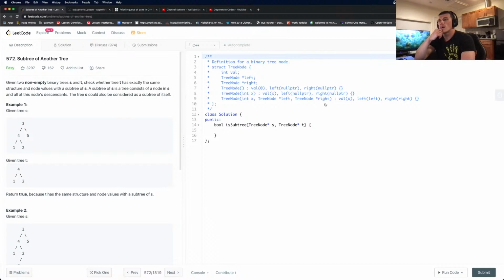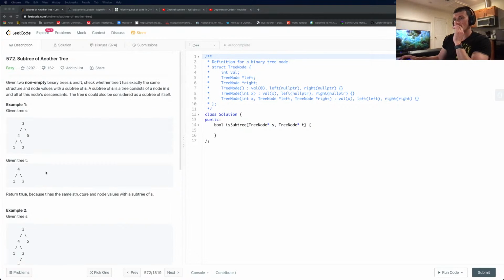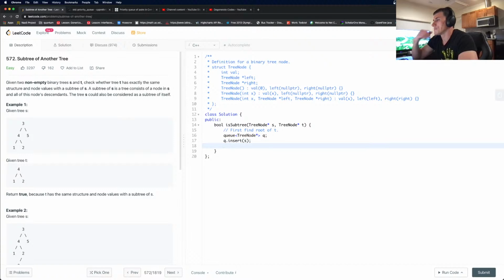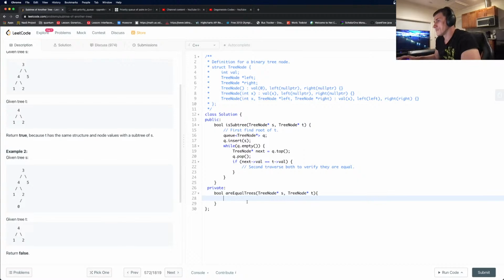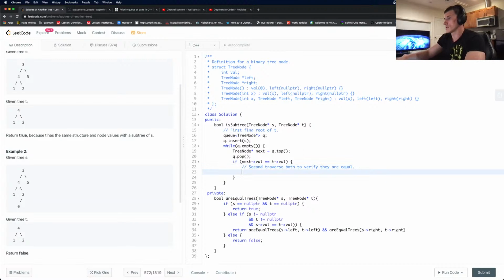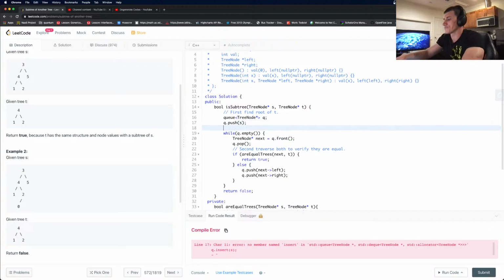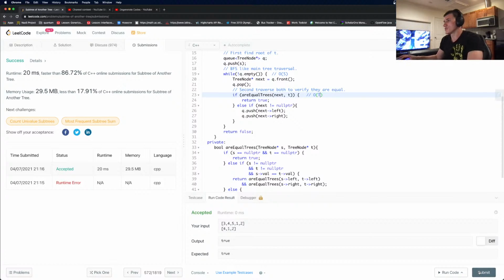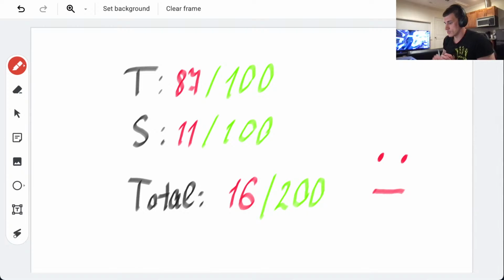[Problem 9 out of 1000]: Degenerate Codes Live - New Failure Record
572. Subtree of Another Tree

Description:

Given two non-empty binary trees s and t, check whether tree t has exactly the same structure and node values with a subtree of s. A subtree of s is a tree consists of a node in s and all of this node's descendants. The tree s could also be considered as a subtree of itself.